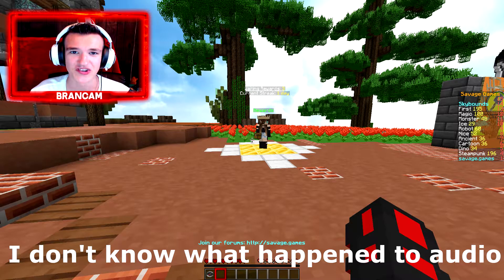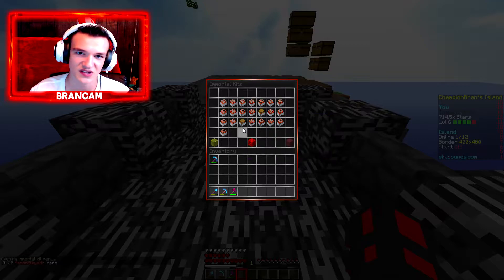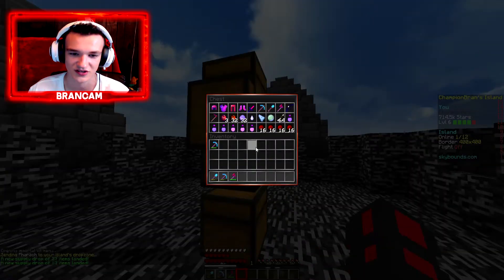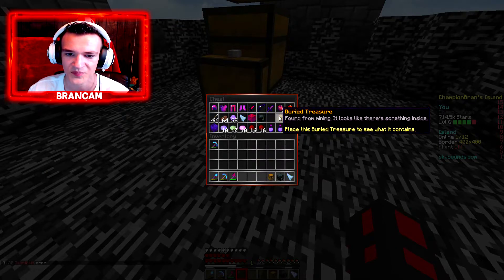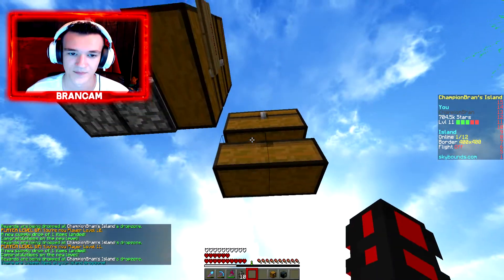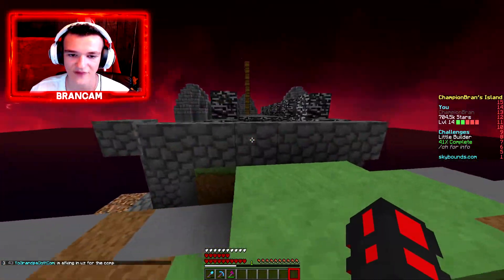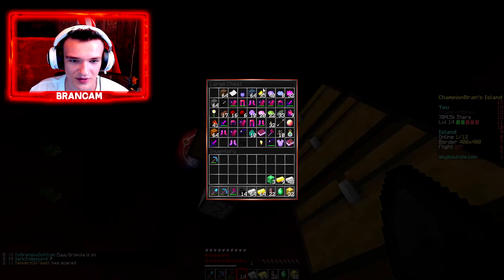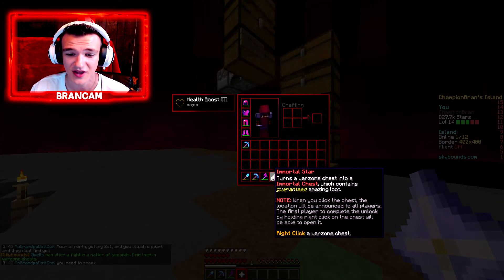2 NEW IKIT SHARD UNLOCKS?! - SkyBounds Episode 2! (Robot Islands)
2 NEW IKIT SHARD UNLOCKS?! - SkyBounds Episode 2! (Robot Islands)

--)Server Information:
SavageGames Network